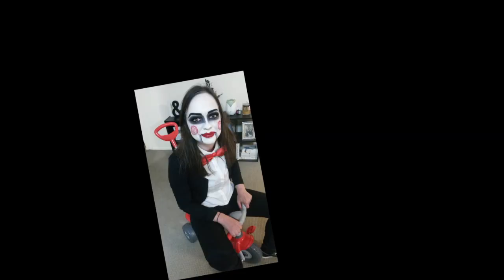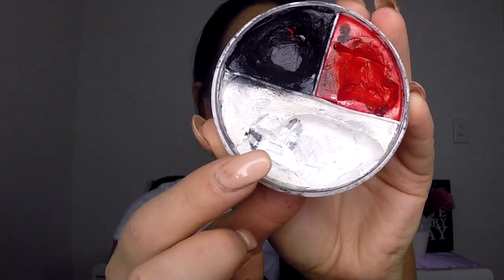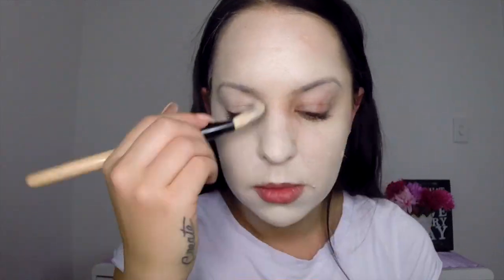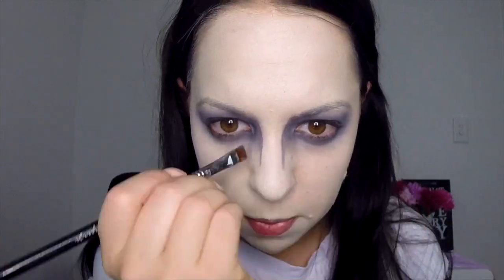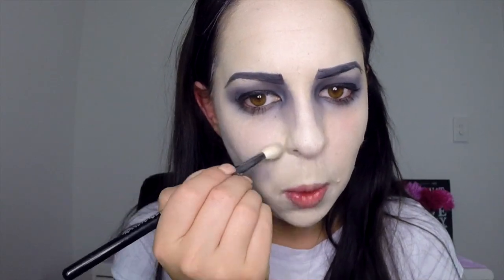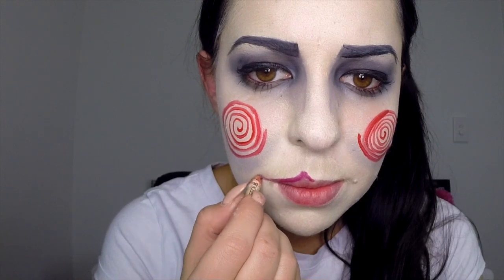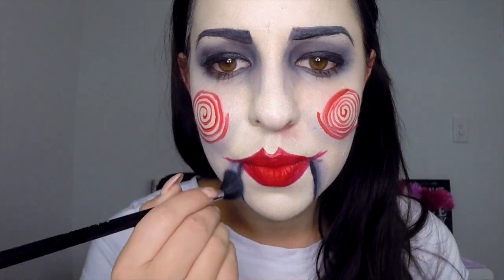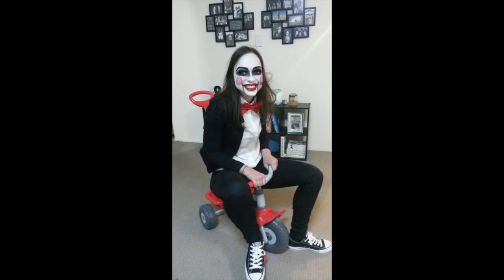Jigsaw from Saw Makeup Tutorial by EyedolizeMakeup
I wanna play a game!

Hey guys! Today I show you how to do this Jigsaw (character from Saw movies) makeup!